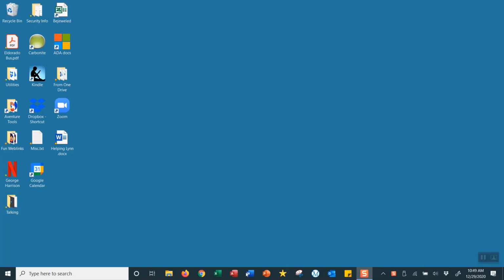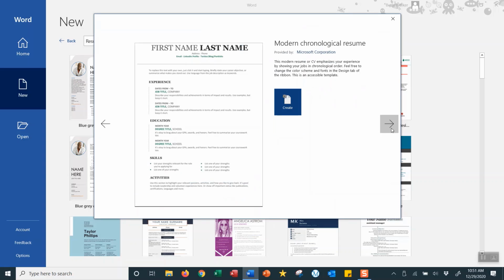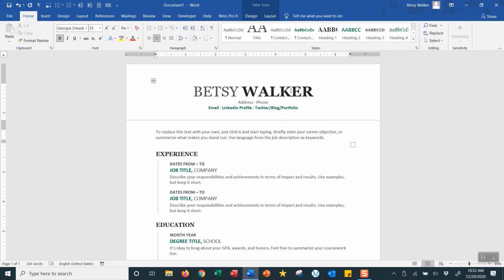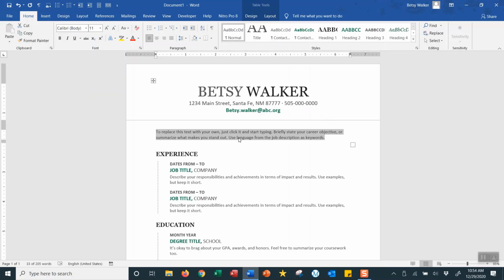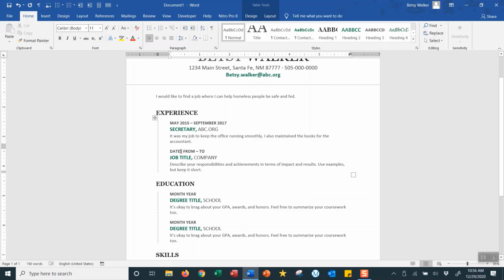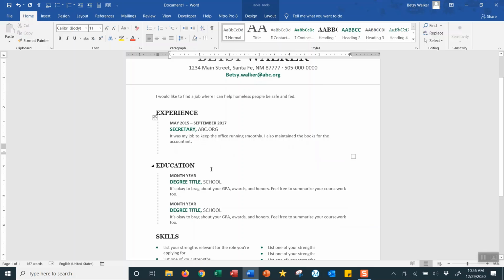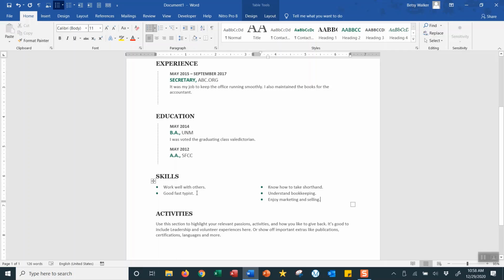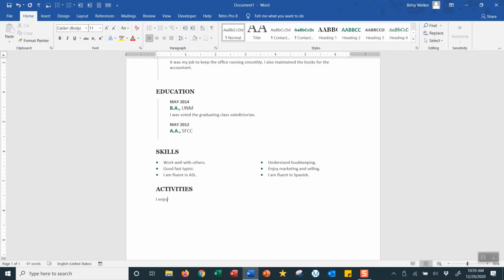Resume Template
This video teaches the basics of MS Word templates by stepping through the creation of a simple resume.